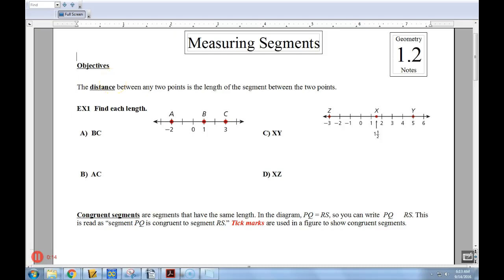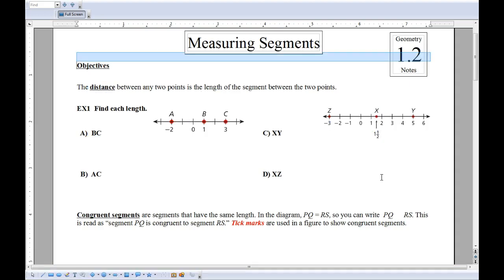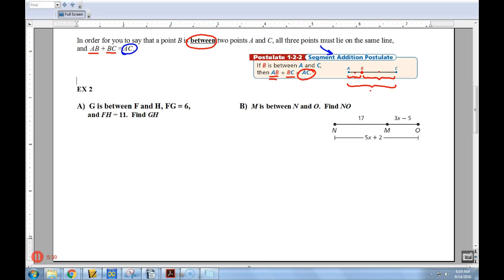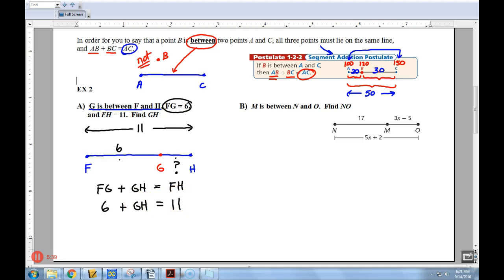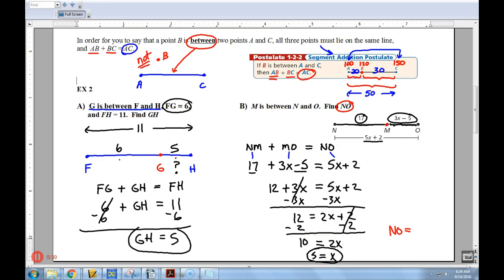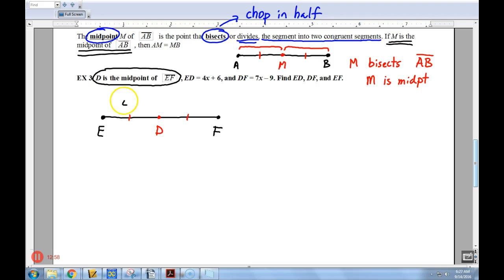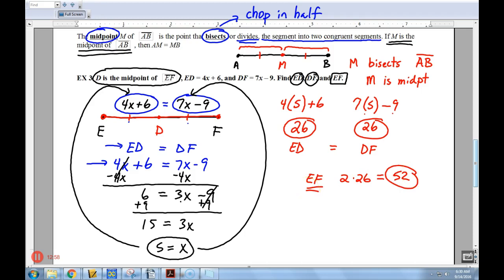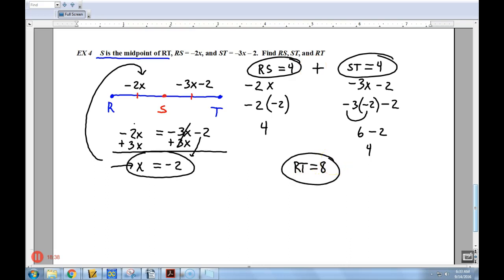1.2 Video Notes - Measuring Segments